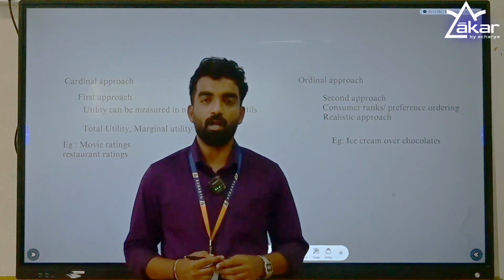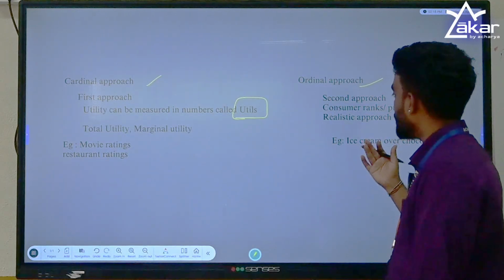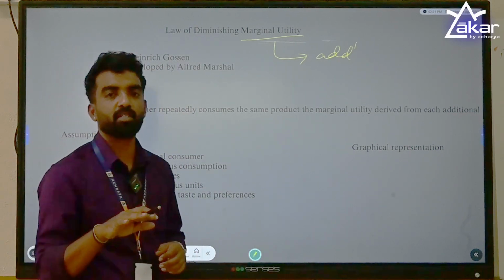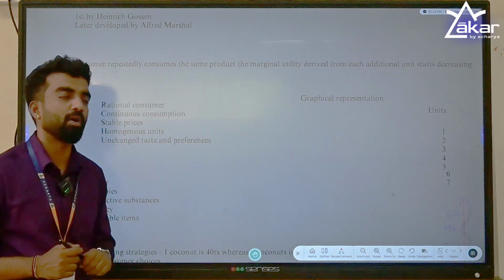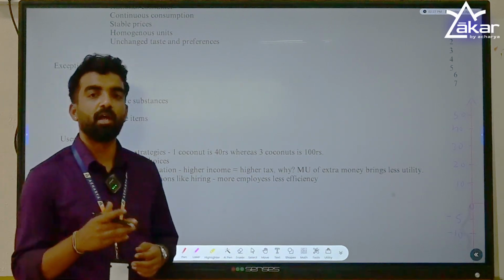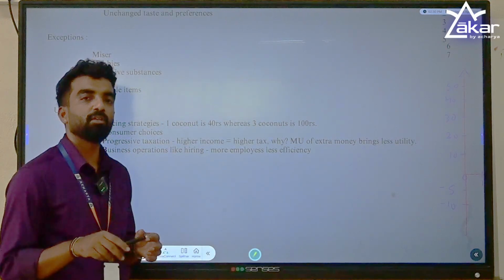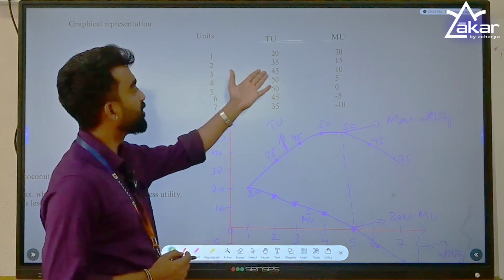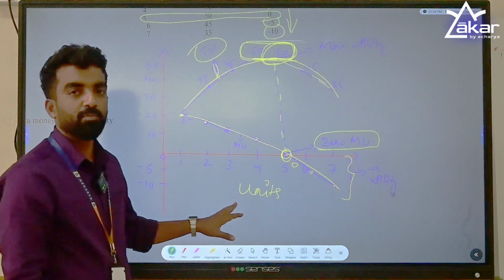Introduction to Micro Economics – Law of Diminishing Marginal Utility | PUC NCERT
In this video, we learn about the Law of Diminishing Marginal Utility in a simple and easy way with examples. This chapter is important for Class 11 Economics / PUC NCERT students and helps in understanding consumer behavior in Micro Economics.